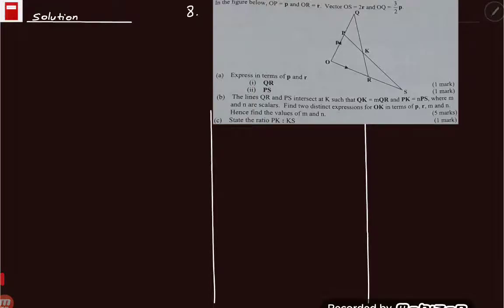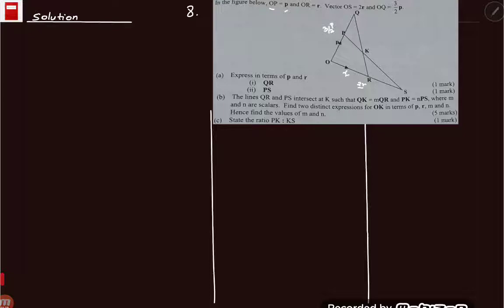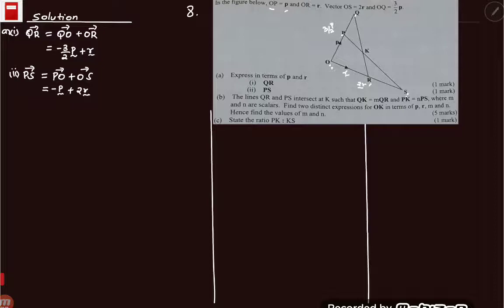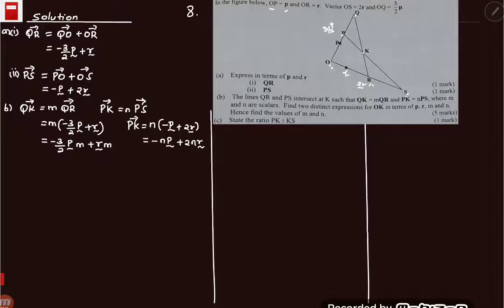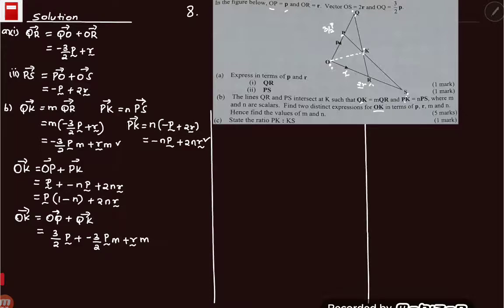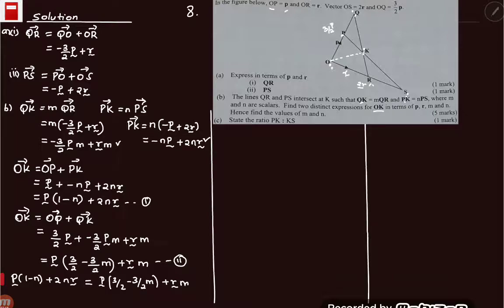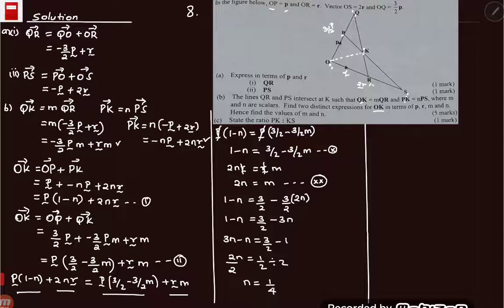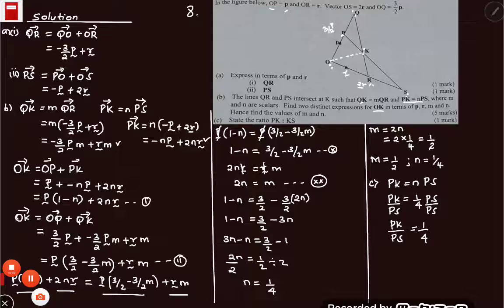KCSE TOPICAL REVISION- MATHS: Vectors II Question 8